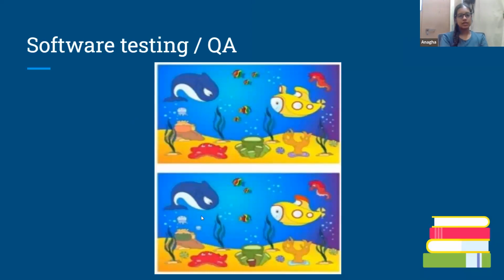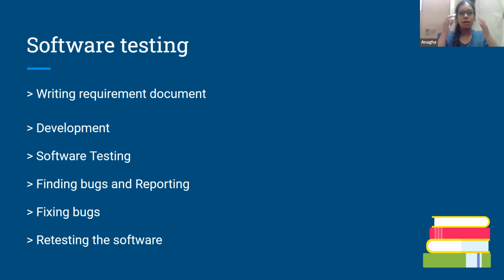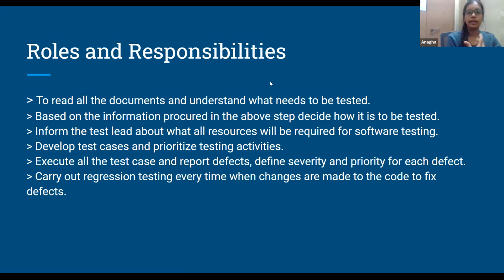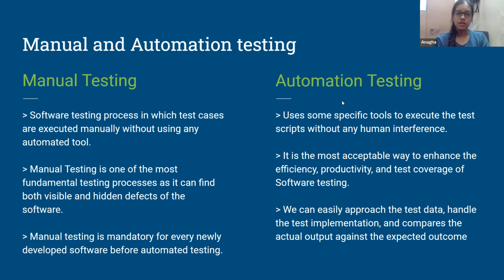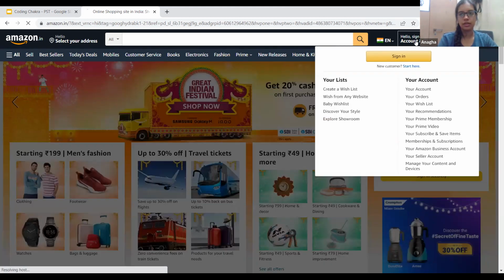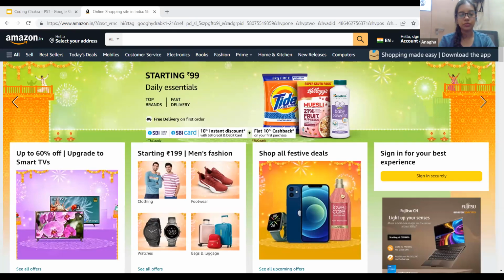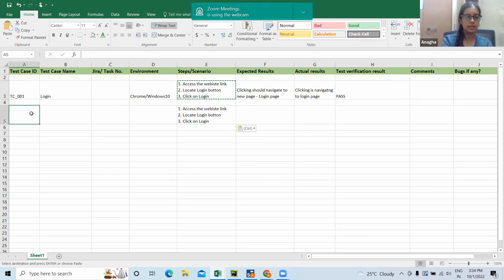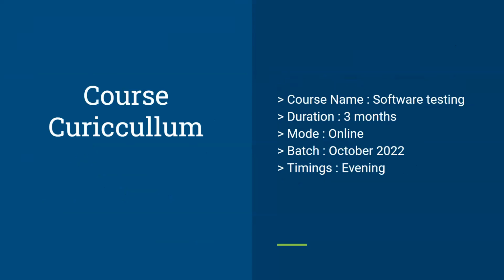New Batch | Software Testing Starting from Oct-2022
For admission